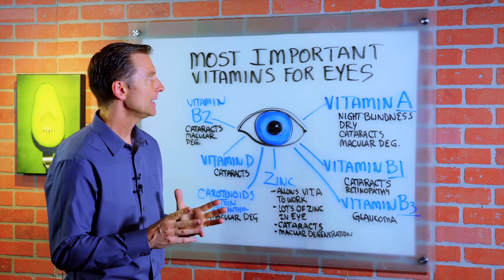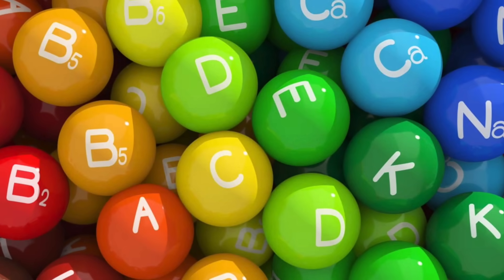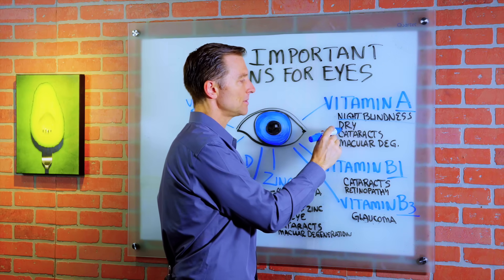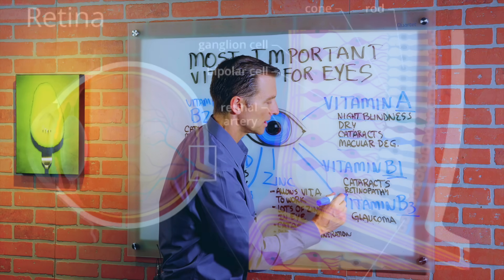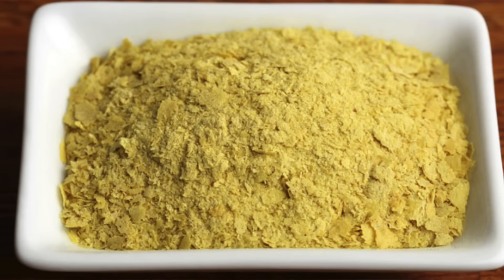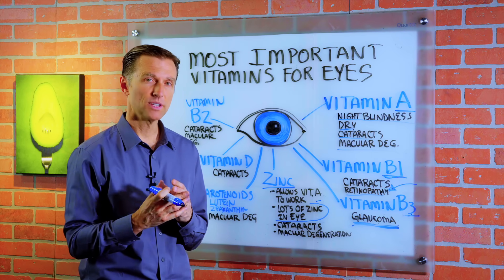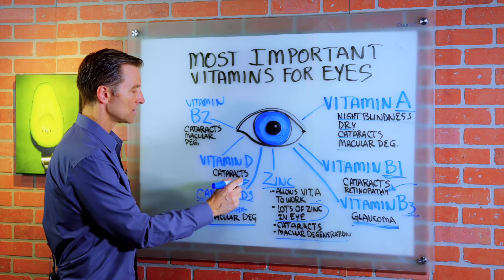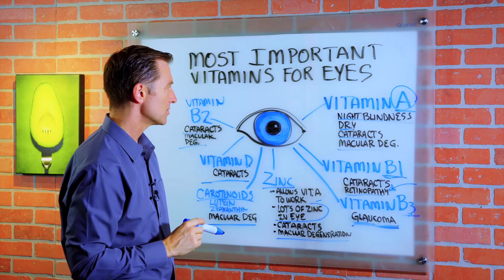The MOST Important Vitamins For Eye Health – Dr.Berg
In this video, Dr. Berg talks about the most important vitamins for the eyes. A lot of the problems of the eye are triggered by high levels of oxidation usually from too much blood sugar or high levels of insulin which can also deplete certain nutrients as well.

Important Nutrients for the Eyes
1. Vitamin A – Night blindness, dry eyes, cataracts, macular degeneration
2. Vitamin B1 – Cataracts, retinopathy
3. Vitamin B3 – Glaucoma
4. Zinc – Allows vitamin A to work, lots of zinc in the eye, cataracts, macular degeneration
5. Vitamin D – Cataracts
6. Carotenoids (Lutein, Zeaxanthin) – Macular Degeneration
7. Vitamin B2 – Cataracts, Macular Degeneration

Good Source of Vitamin B: Nutritional Yeast